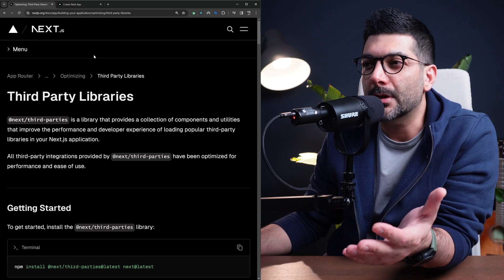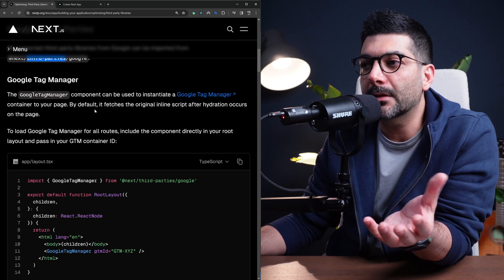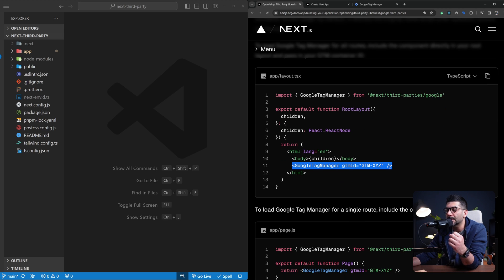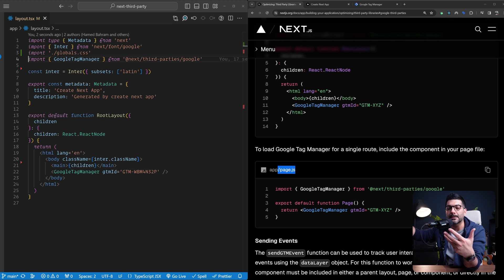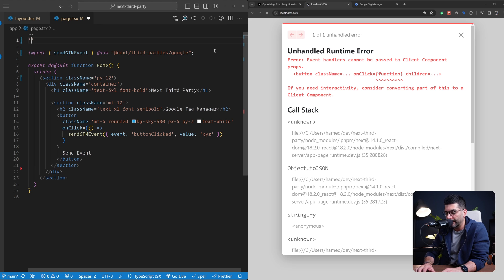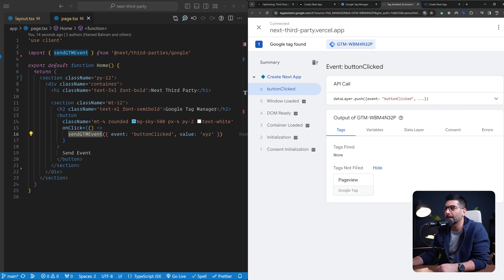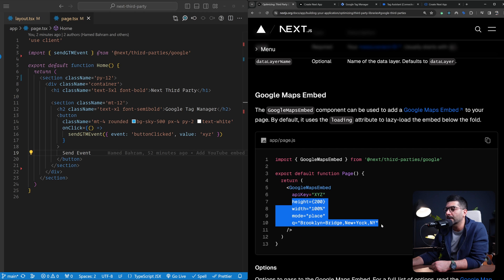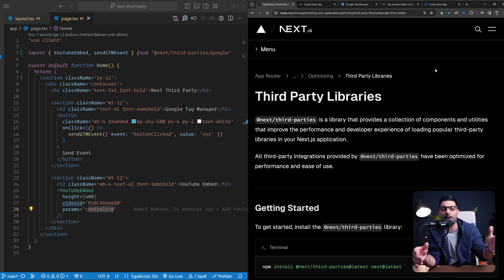How to Add Google Tag Manager in NextJs 14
In this video, we'll use the new `@next/third-parties` package to add Google Tag manager, Google Analytics, and embed YouTube video in our NextJs 14 app.